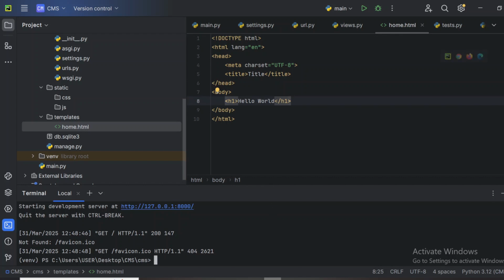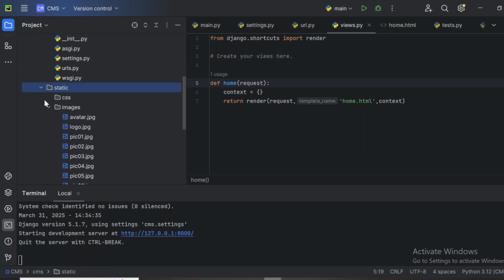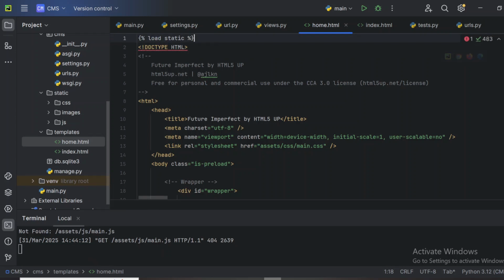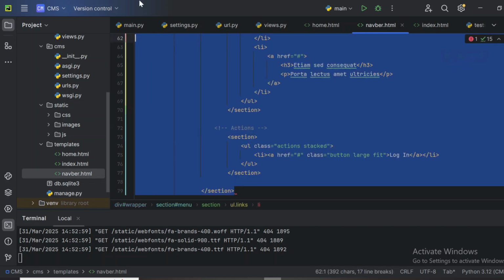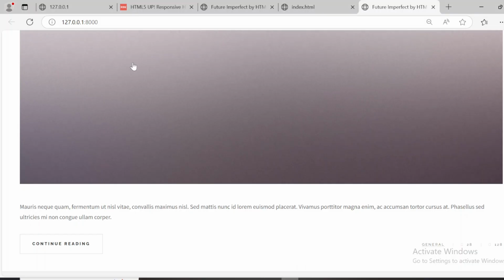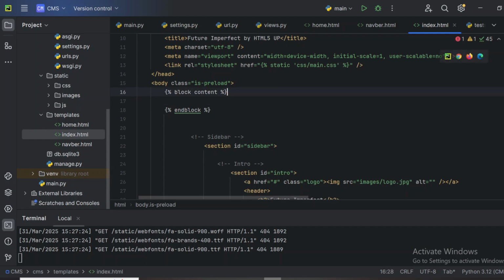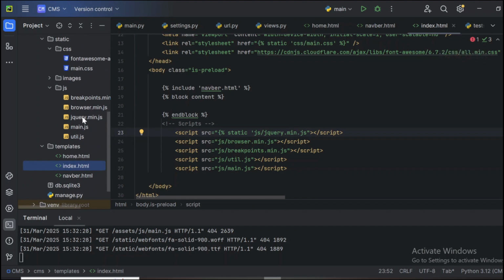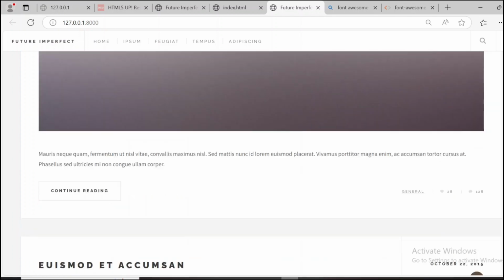How to Use Free HTML Templates in Django for Your Blog CMS